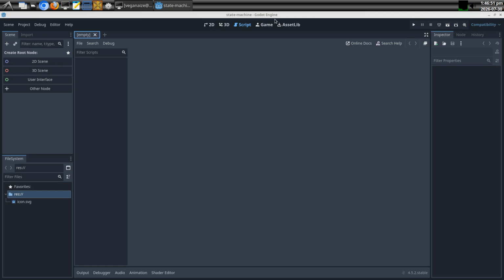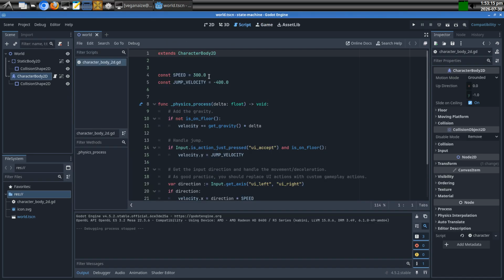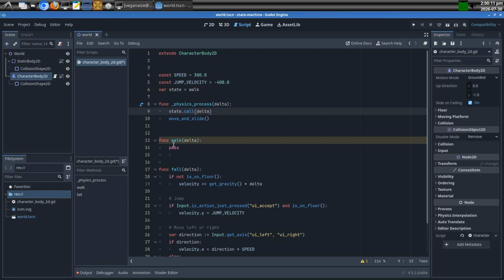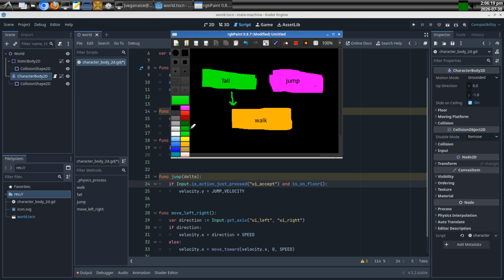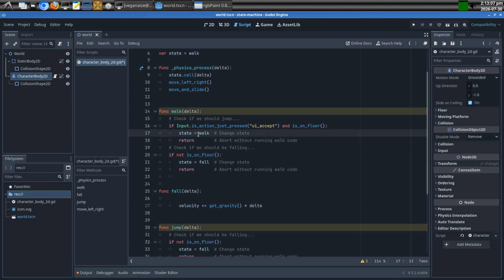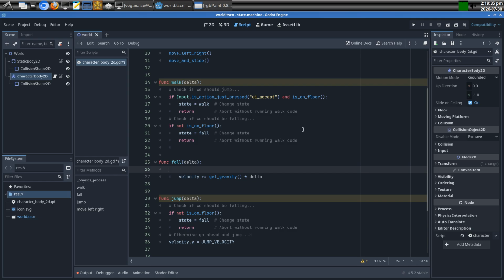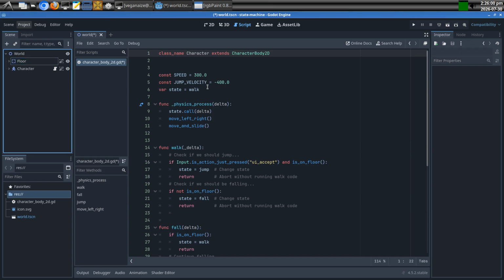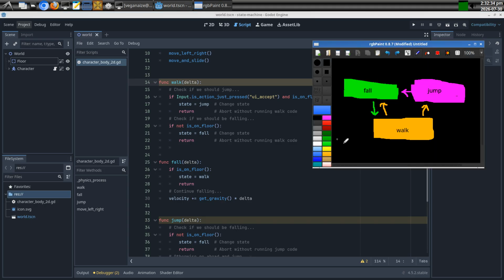Simple State Machine - Godot 4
Let's create a very simple state machine in Godot by rearranging the GDScript template code.